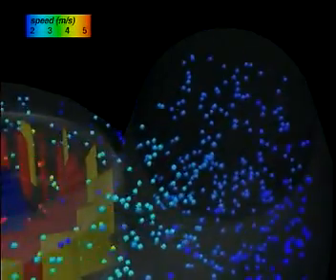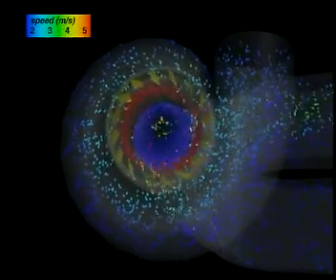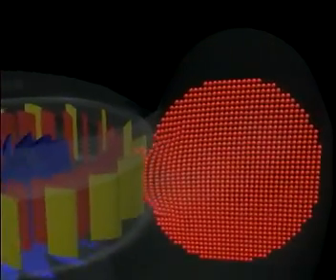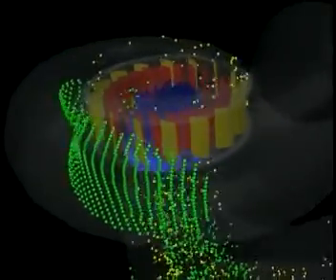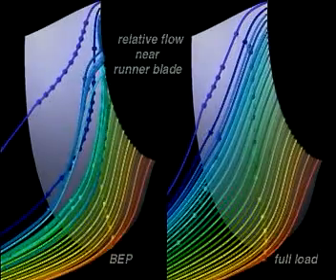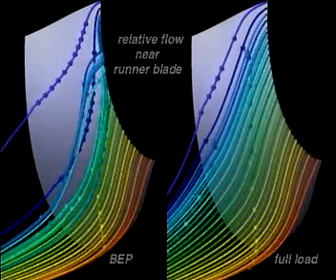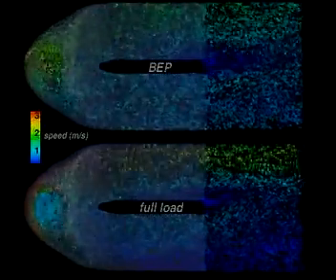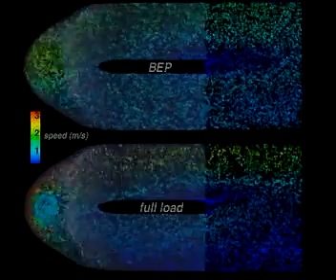Francis Turbine Animation CFD